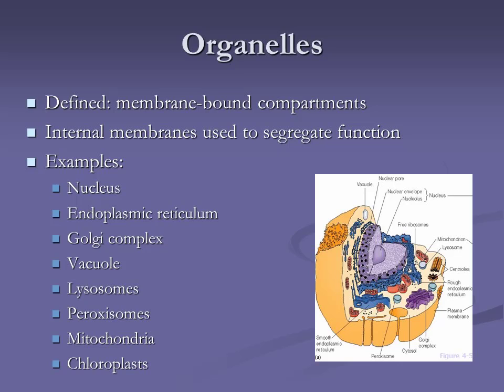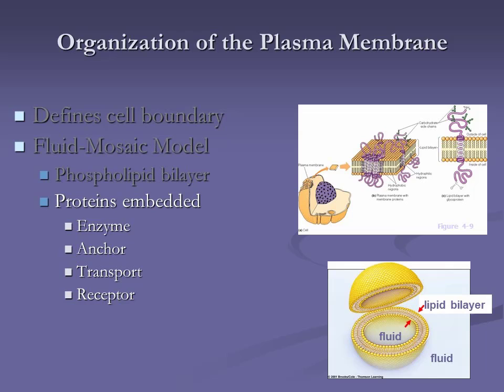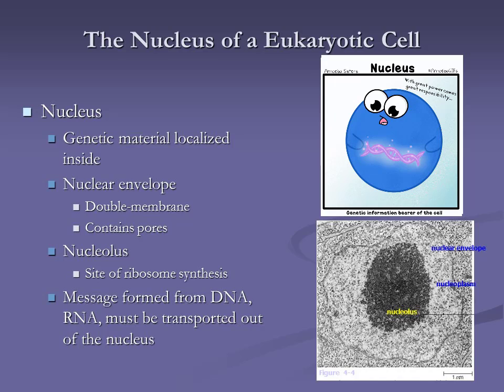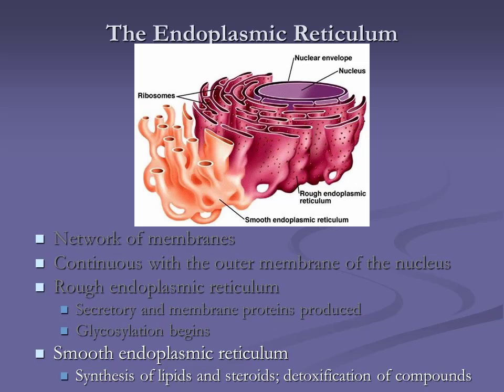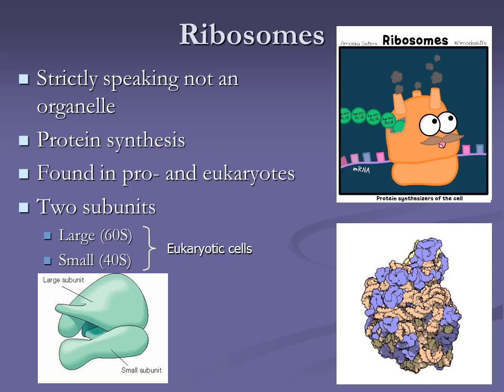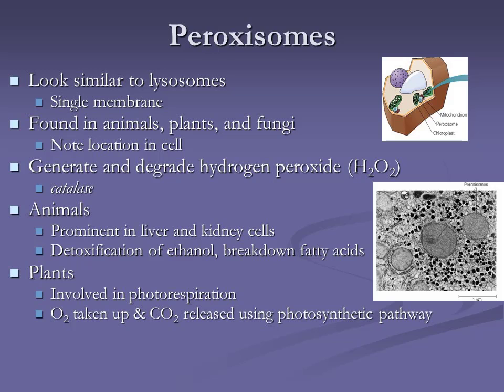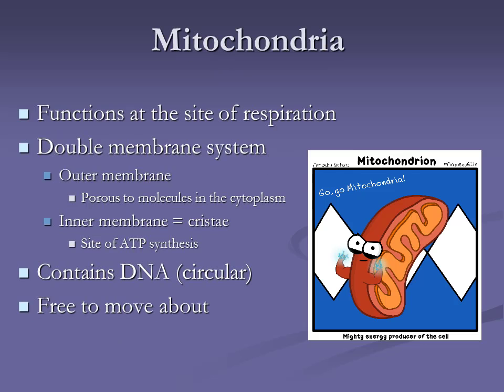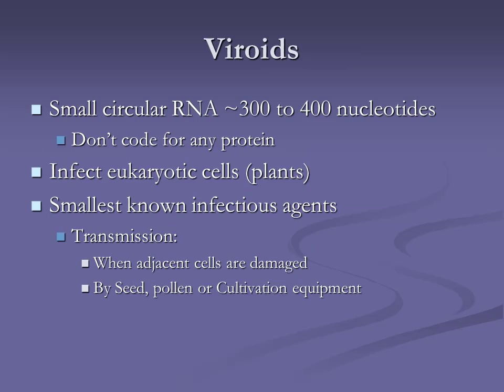chap 4b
Cell Bio Chapter 4 - part B